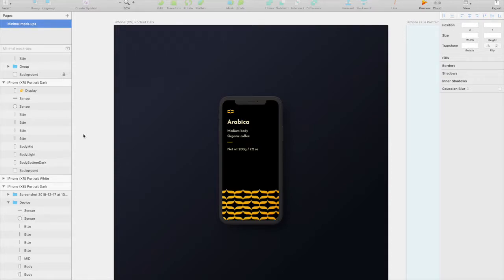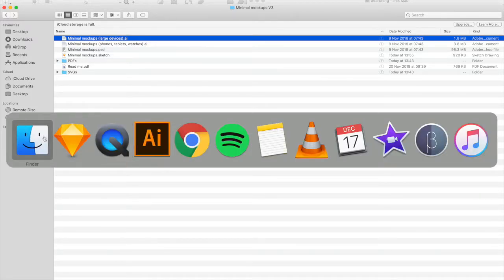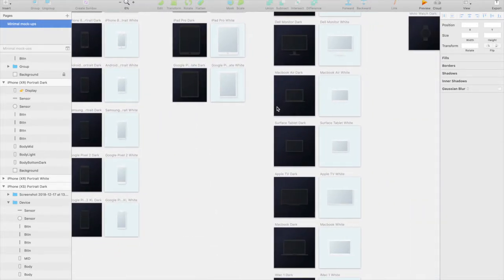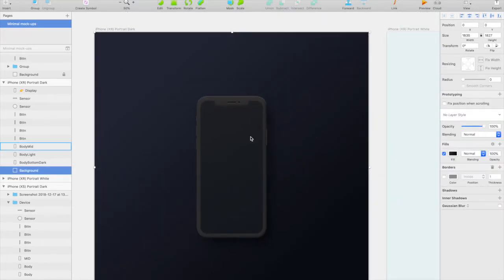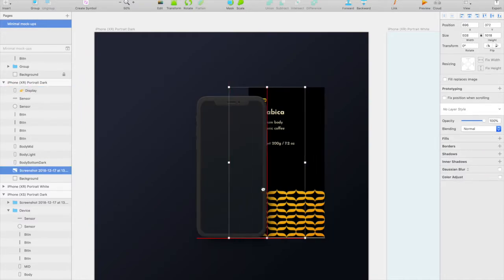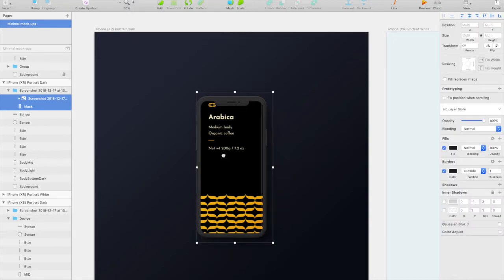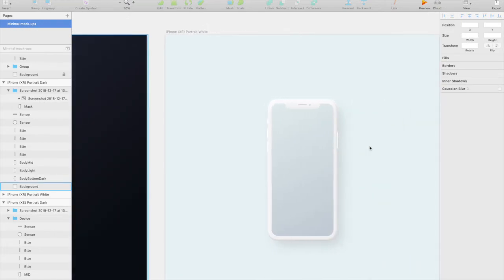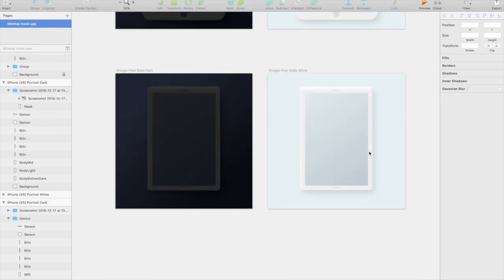Minimal mockups tutorial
A quick guide on how to use the minimal mockups pack My top resources: